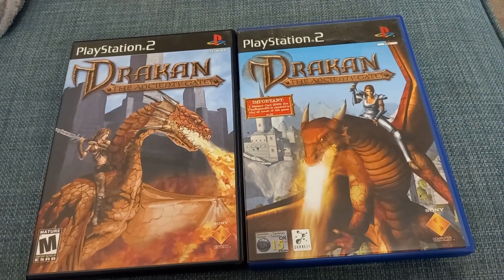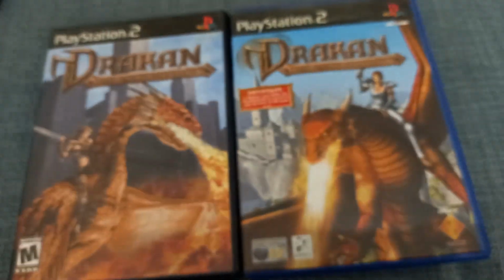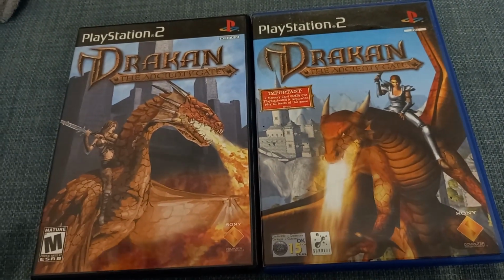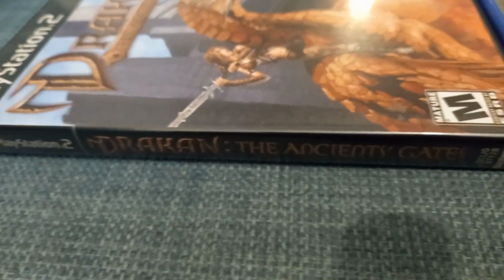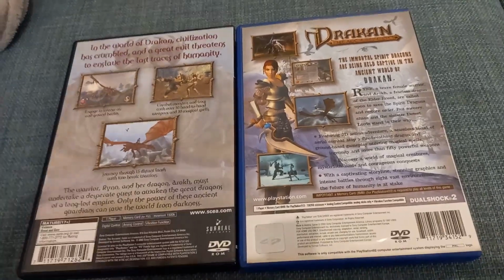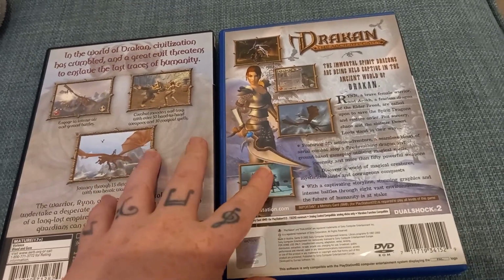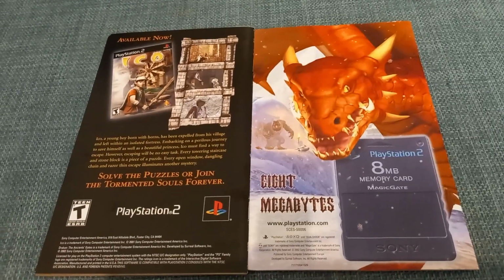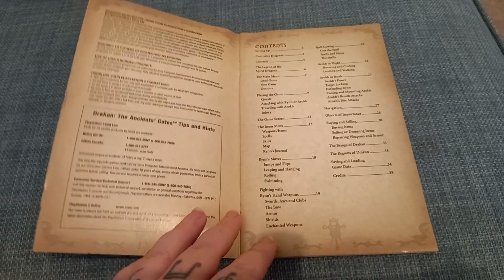The differences between the PAL and NTSC versions of Drakan: The Ancients Gates!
Hey EMbers and welcome to the channel! My name is Emma and among other things, I love video gaming and games collecting so I thought I would set up a channel purely to showcase my video game collection and to talk all things gaming!

This video shows you the visual differences between the PAL and NTSC versions of my favourite game- Drakan: The Ancients gates.